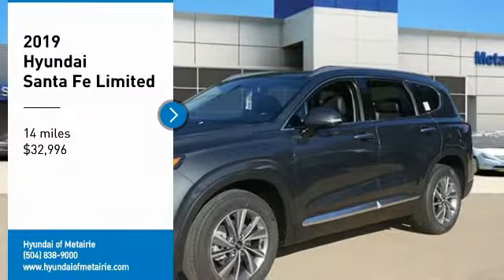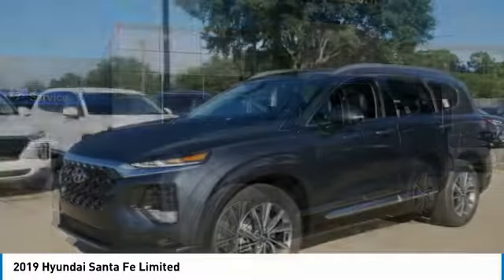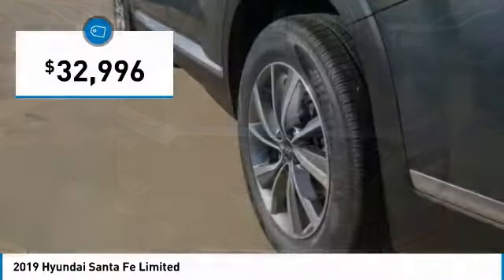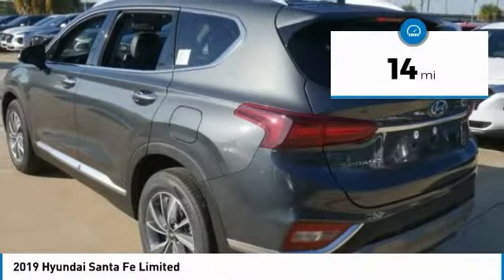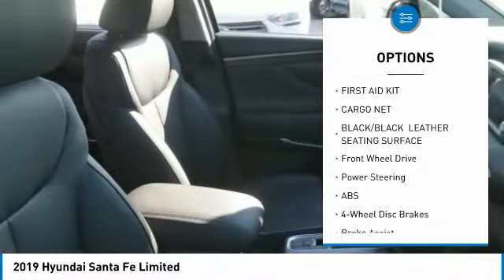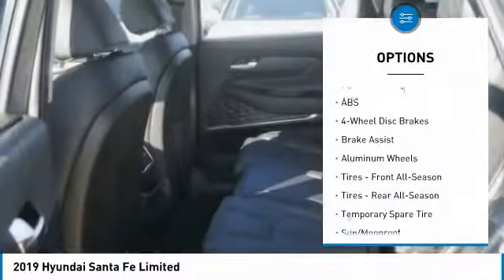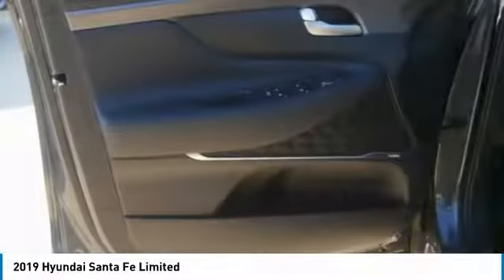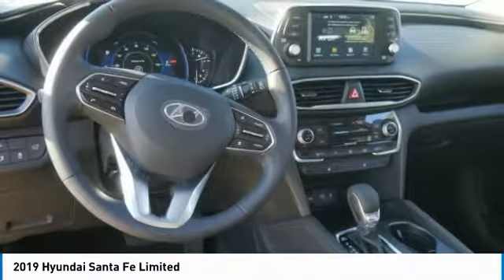2019 Hyundai Santa Fe Metairie LA H052091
2019 Hyundai Santa Fe Limited

Pick up this Rainforest 2019 Hyundai Santa Fe, available today at Hyundai of Metairie. This could be the one you've been searching for.